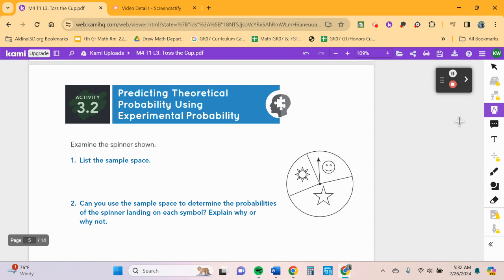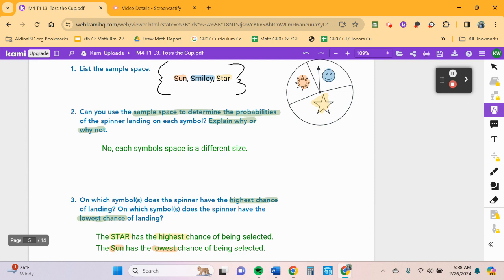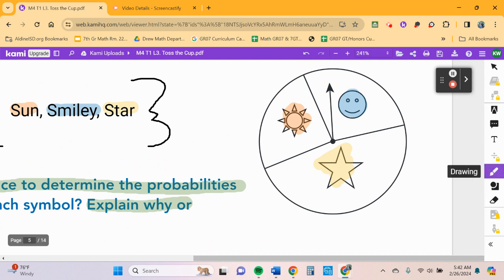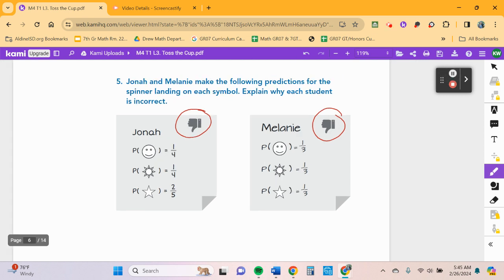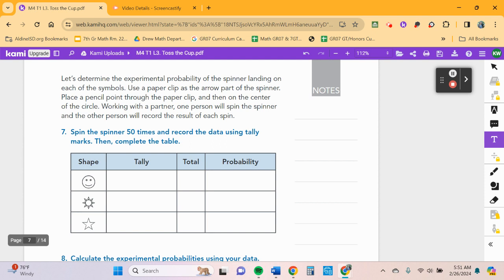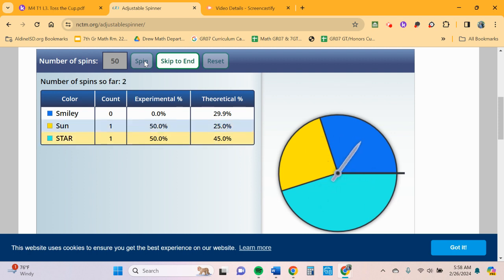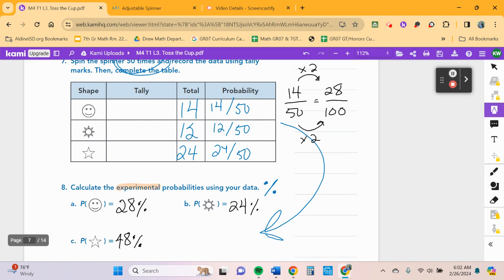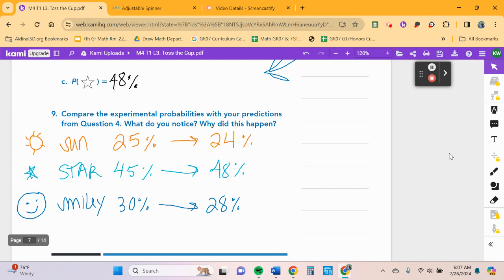Module 4 Topic 2 Lesson 3: Toss the Cup Act 3.2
Carnegie Learning. Module 4 Topic 2 Lesson 3: Toss the Cup Act 3.2